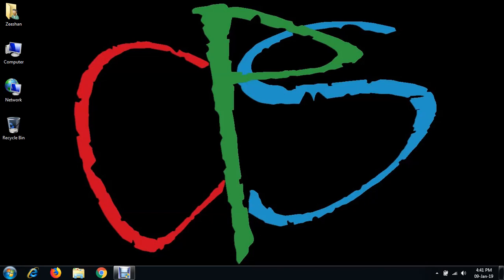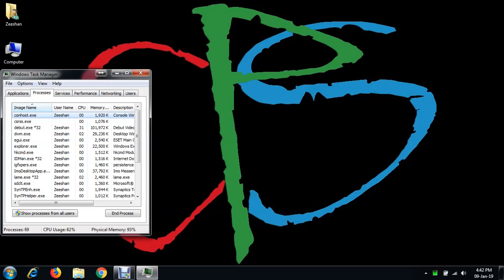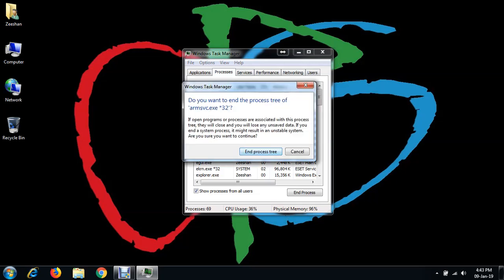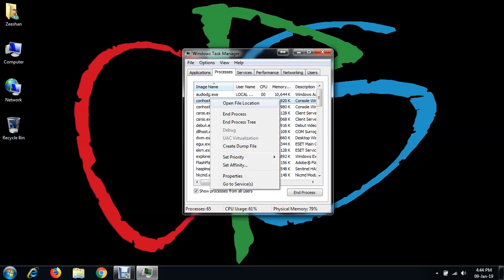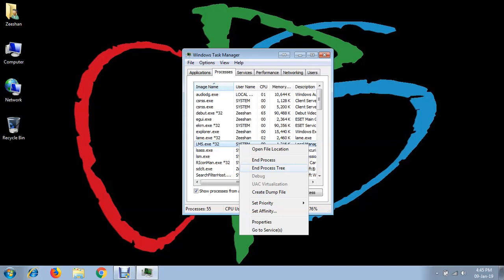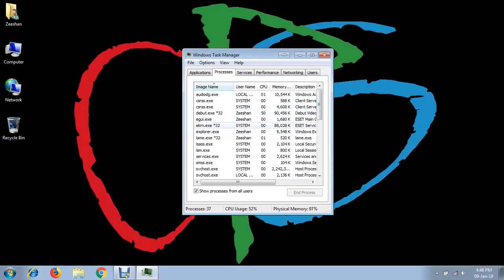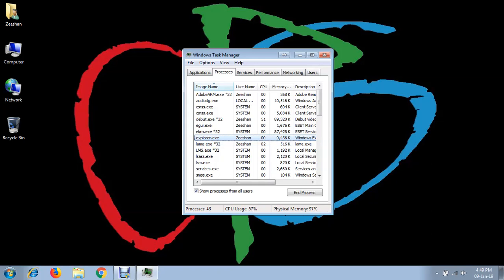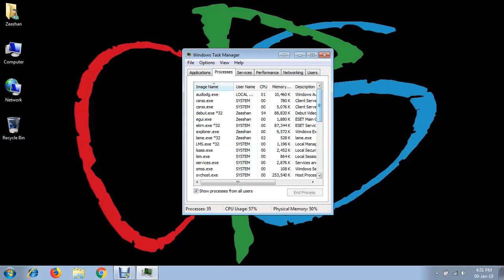How to fast your computers through task manager | Performance | Services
This video will demonstrate you how you can manage your PC task at startup and how to control your PC resource i.e., RAM, Hard-drive and network utilities.

This video is recorded in English